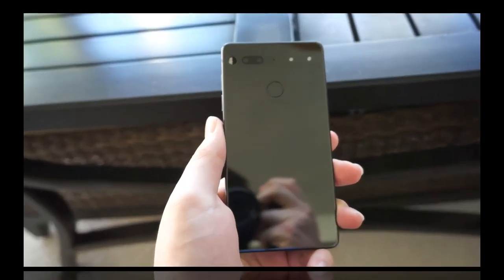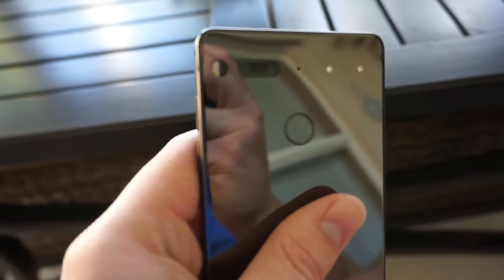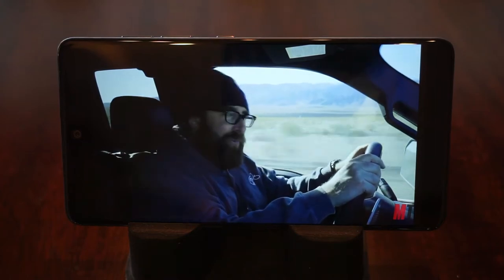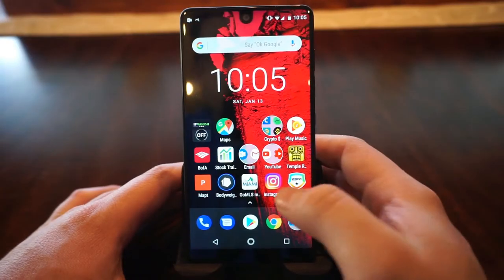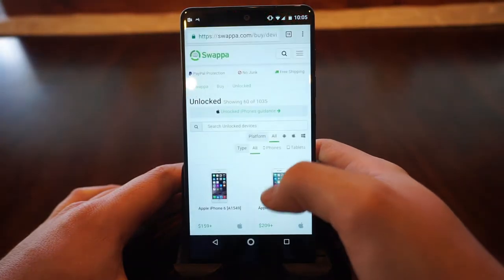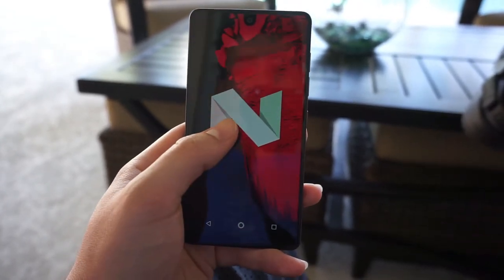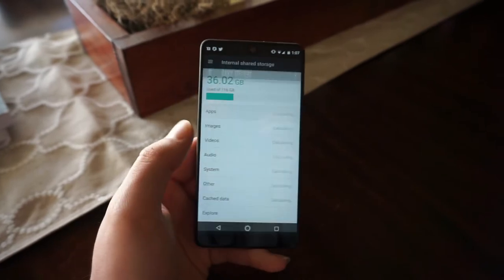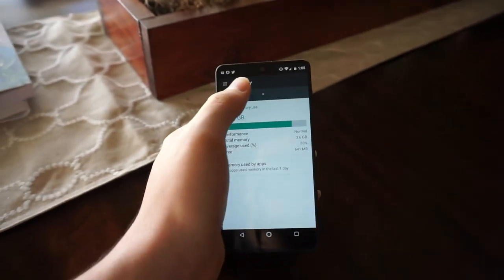Essential Phone Review: Pixel in Disguise?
This is my review of the Essential Phone (PH-1).

This phone is a rather interesting buy based on what price point you can get it at. Here are some links below that can show you where you can get this phone for a great deal: